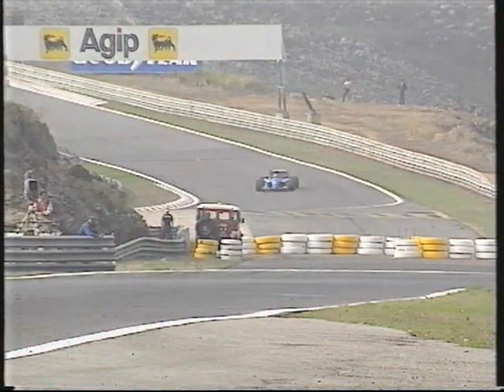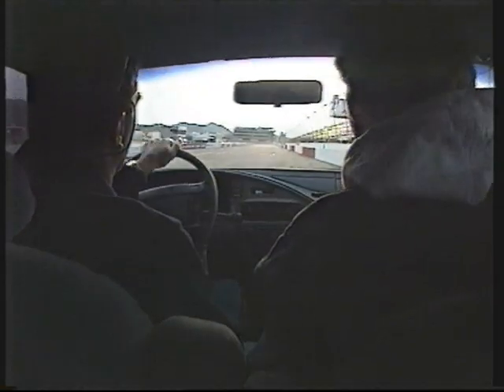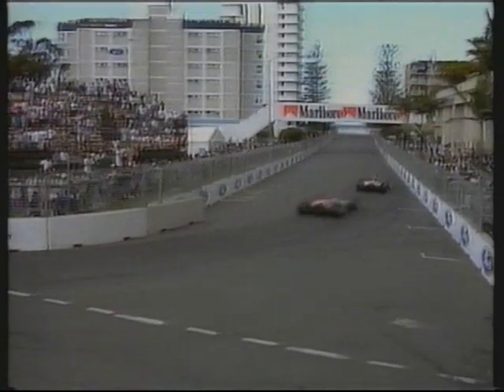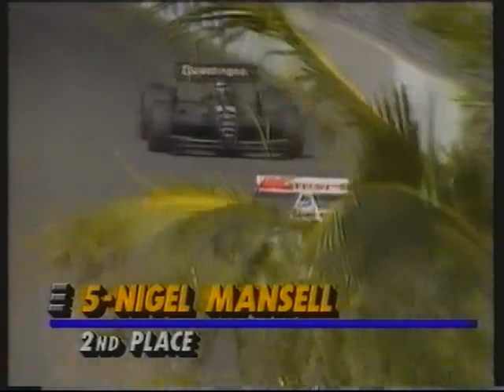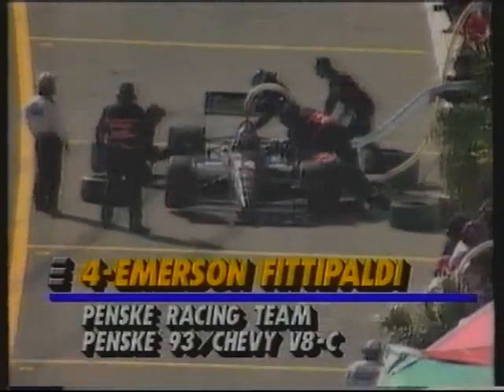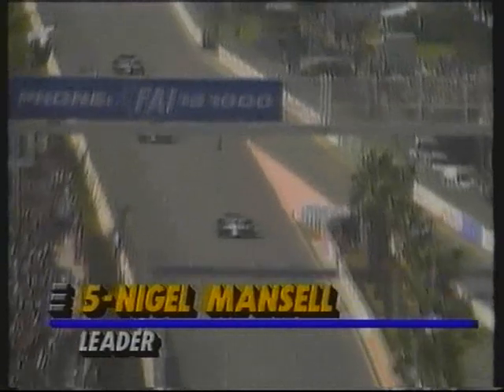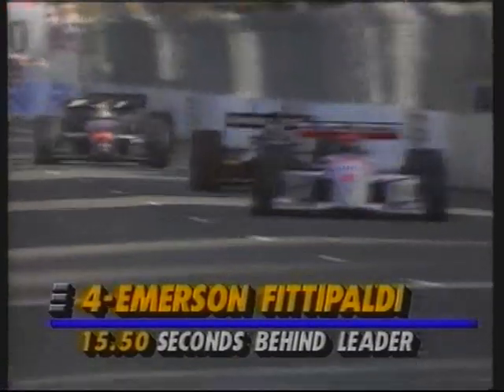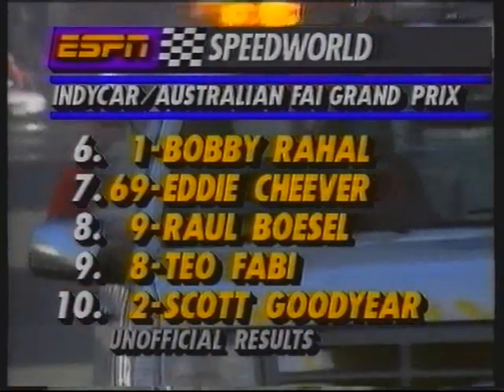Indy Car Surfers Paradise 1993.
Good Race.